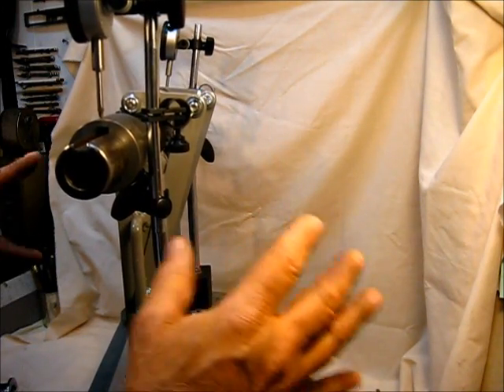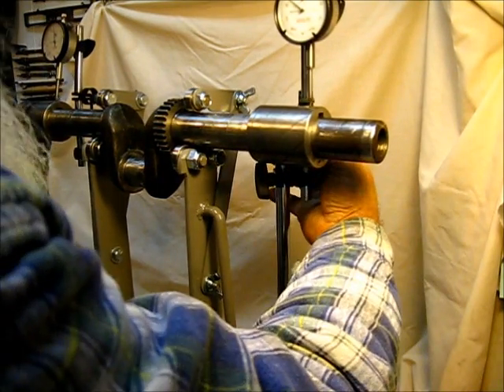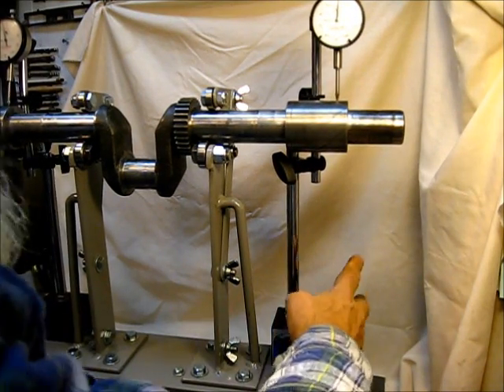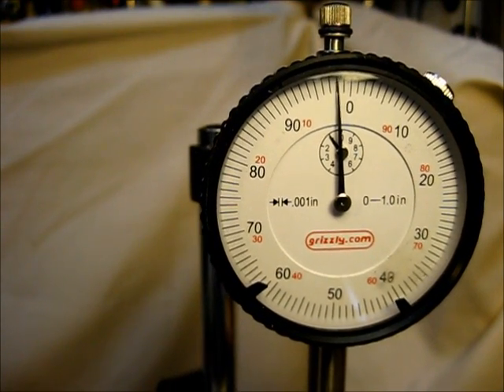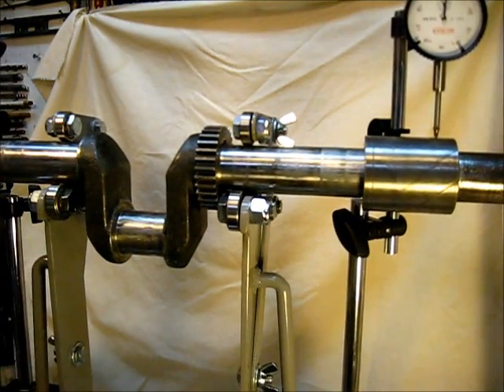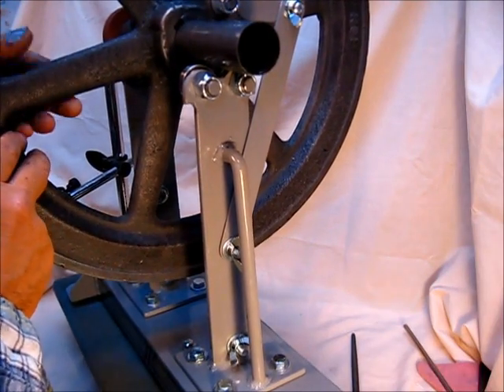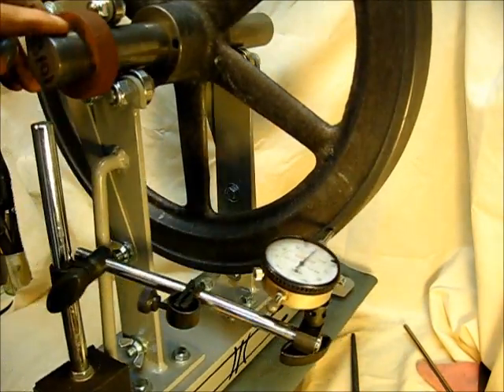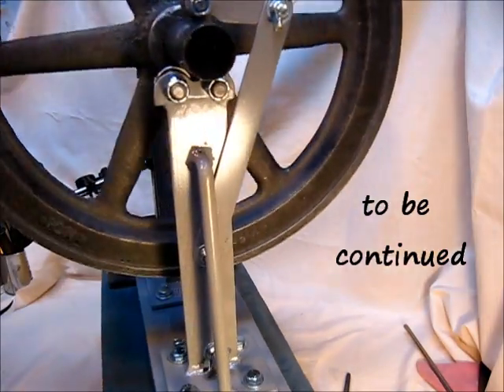IHC ENGINE / crankshaft, flywheel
,,, still talking,, less than two thousands runout,, that's good enuff for me,,, the engine is a 1927 McCormick-Deering 1-1/2 hp, type "M" flywheel engine with a throttle governor (this is not a hit and miss engine), leave a comment, subscribe, pass it on, and with a background change it will be continued,,